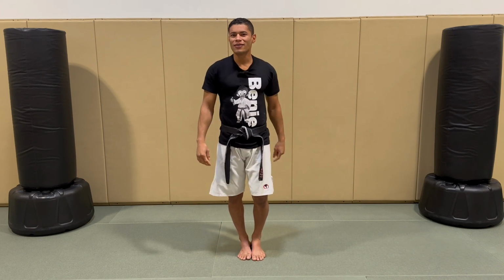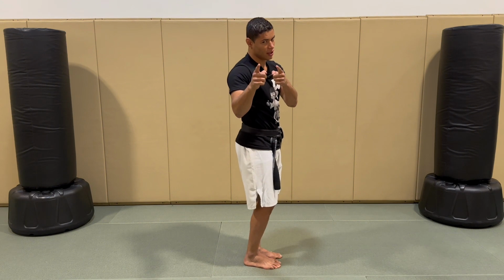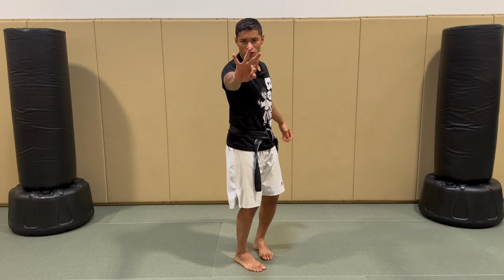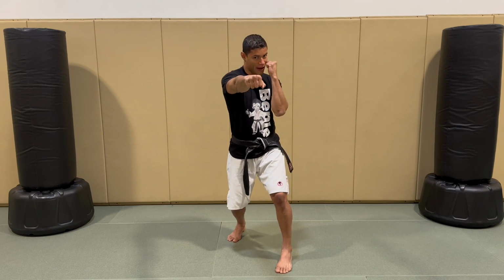karate straight punch!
Let's training together!